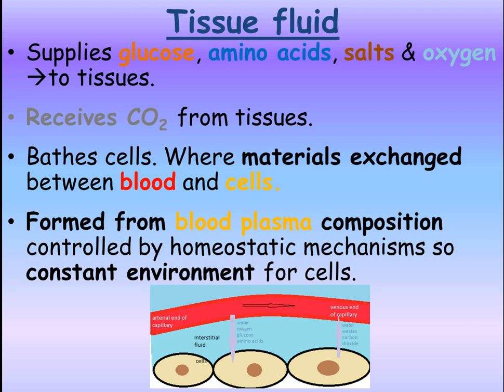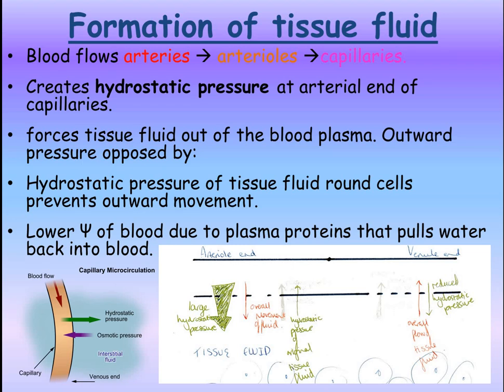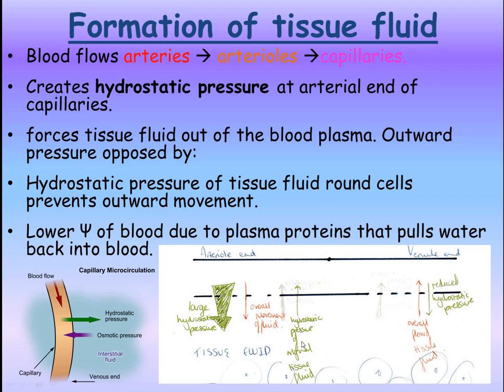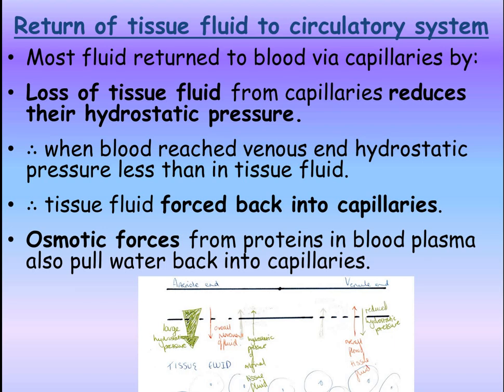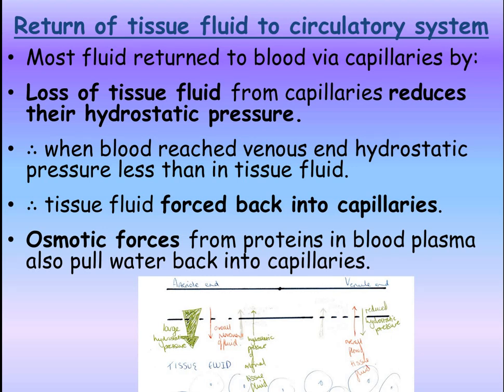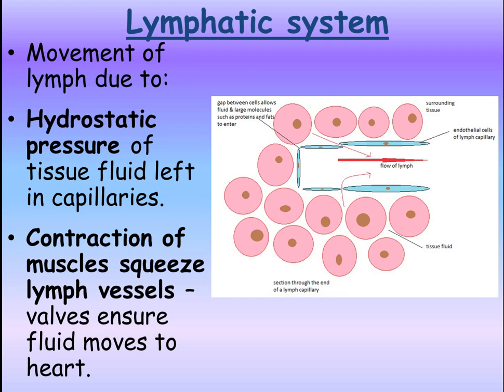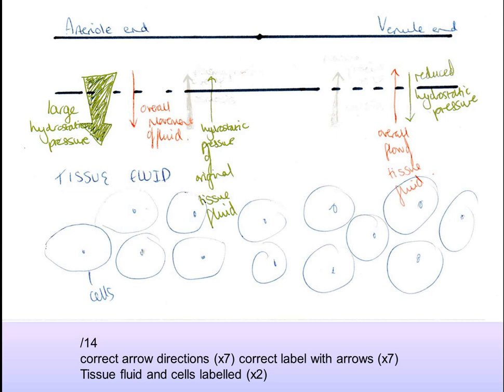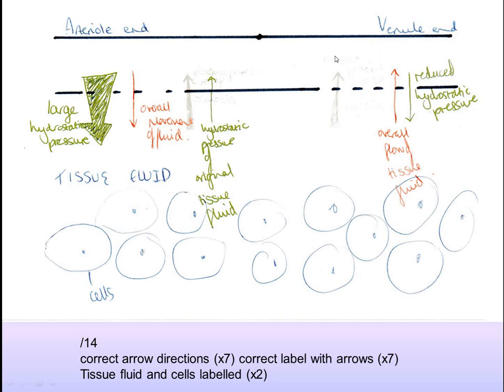Tissue fluid and the Lymphatic system. A-level AQA.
Tissue fluid and the lymphatic system. A-level AQA Biology. AS Biology. Exchange and transport.